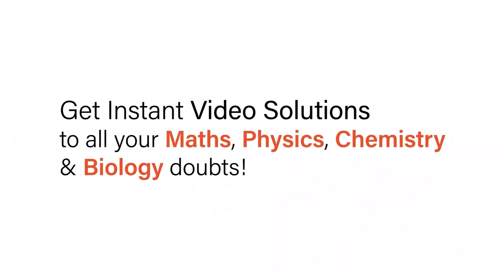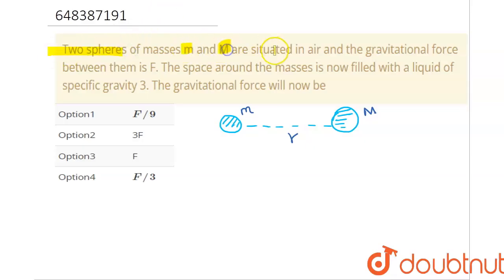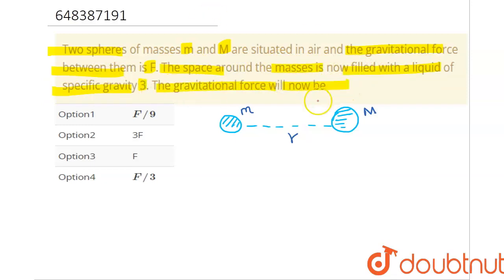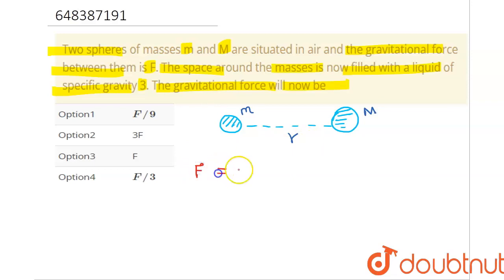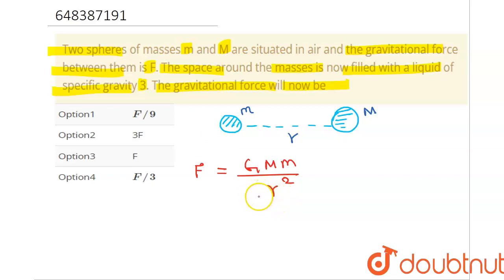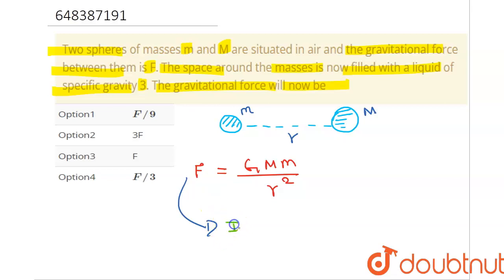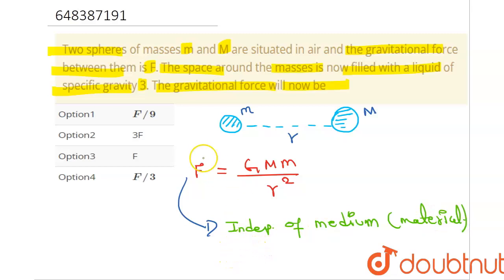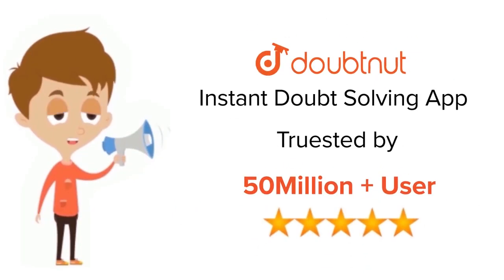Two spheres of masses m and M are situated in air and the gravitational force between them is F...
Two spheres of masses m and M are situated in air and the gravitational force between them is F. The space around the masses is now filled with a liquid of specific gravity 3. The gravitational force will now be
Class: 11
Subject: PHYSICS
Chapter: GRAVITATION
Board:IIT JEE

👉 Have Any Query? Ask Us.